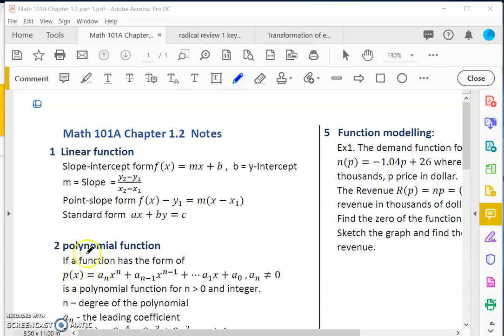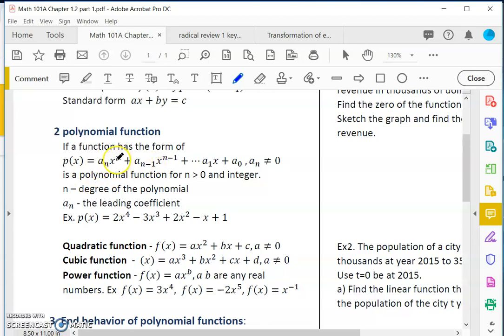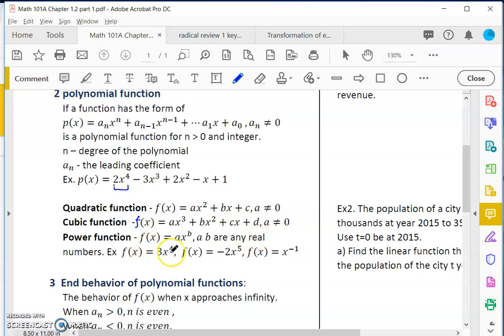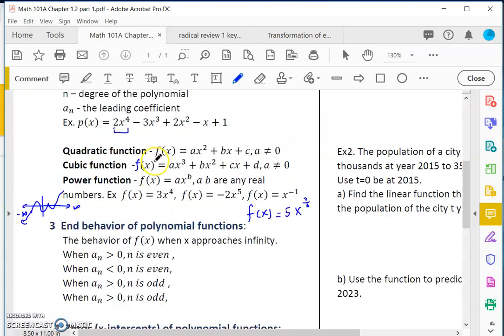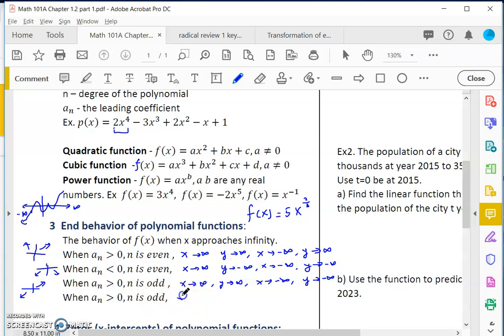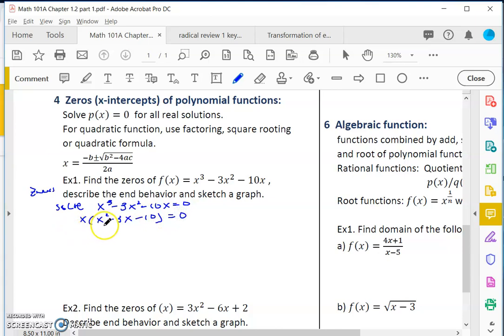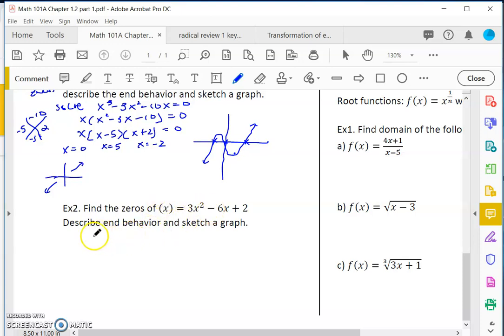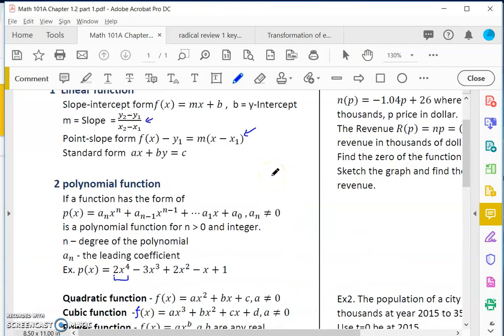Openstax Calculus Ch 1.2 part 1